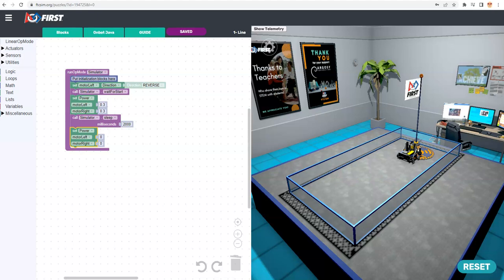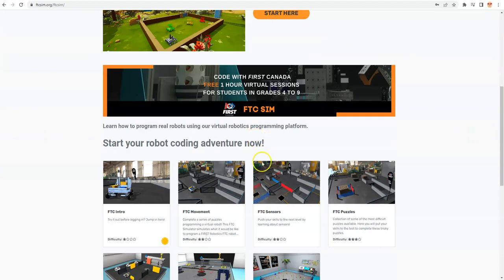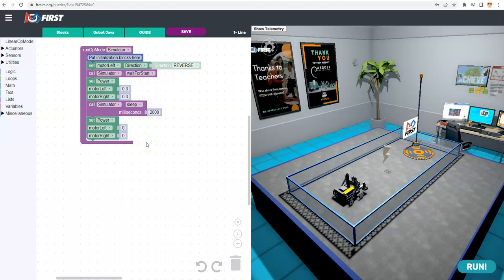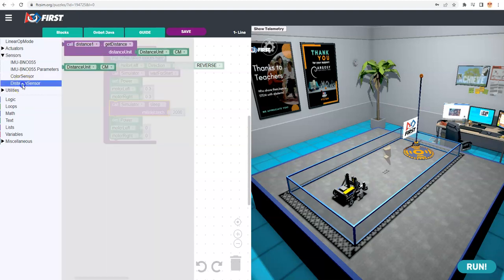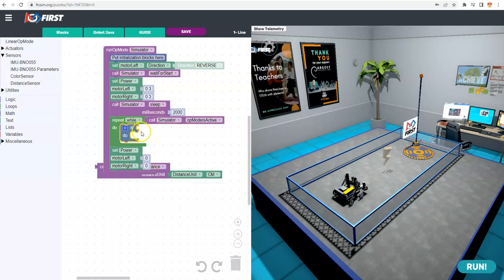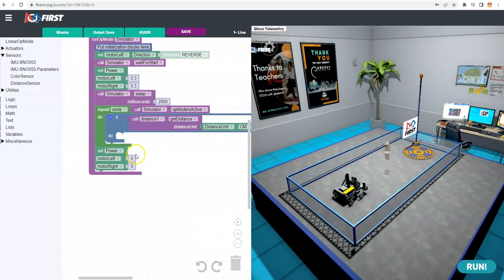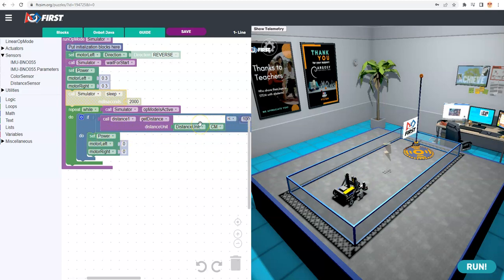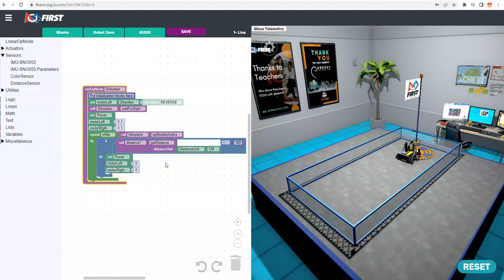FTCSIM Distance Sensor Revised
Using a simple puzzle challenge to demonstrate how to use a distance sensor in blocks. Includes a loop, an if statement and a comparison.